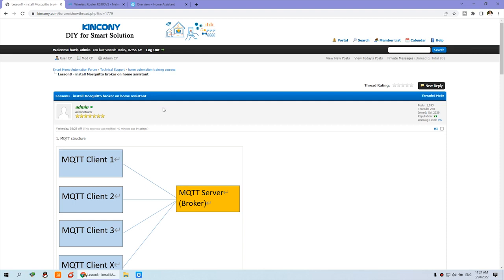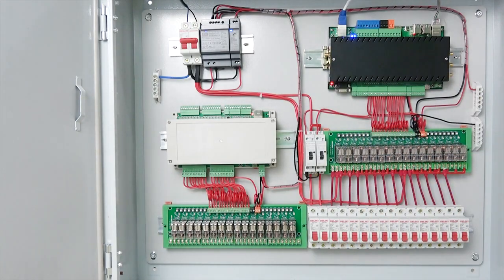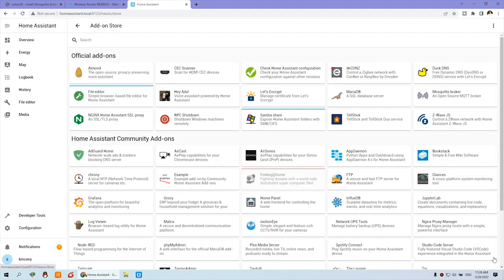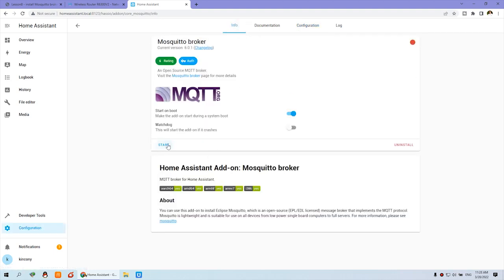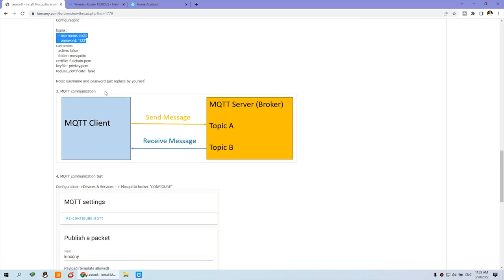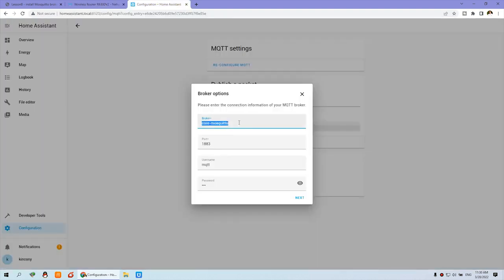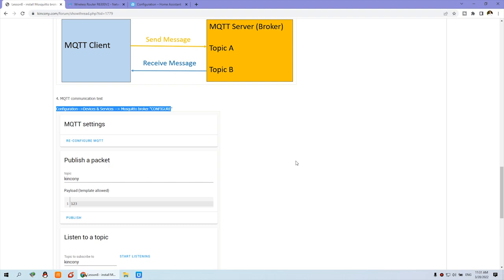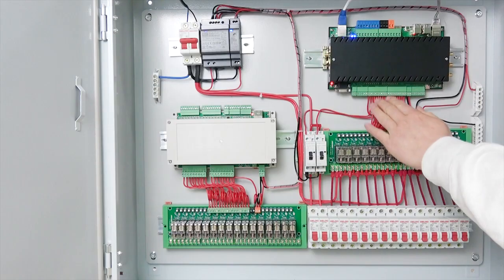【home automation training 8】install Mosquitto broker on home assistant